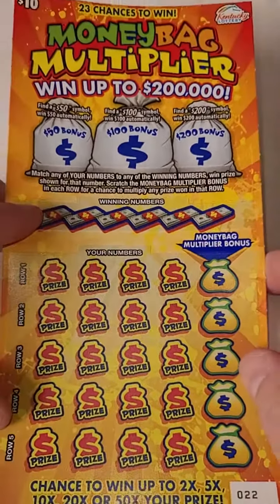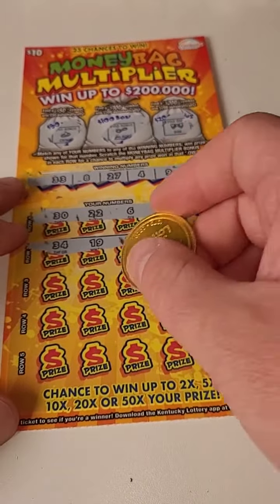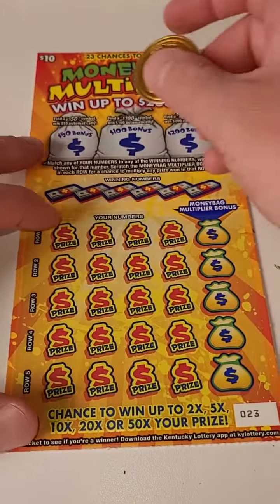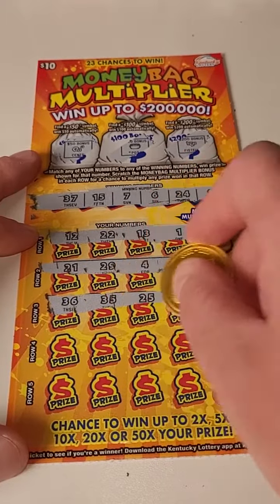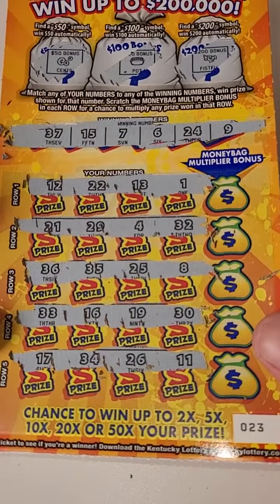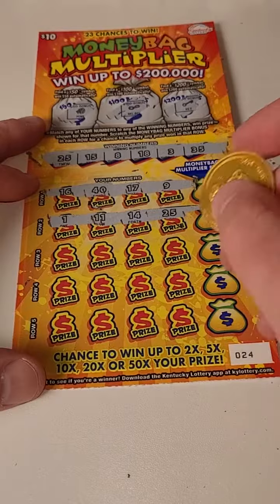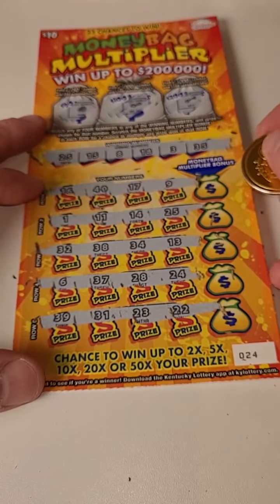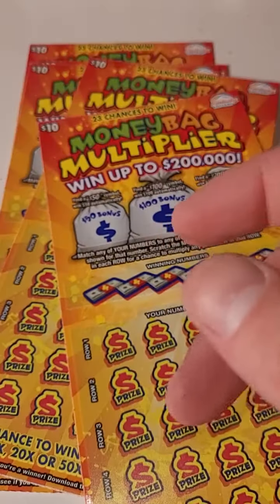$5 Money Bag Lottery Ticket Scratch Offs!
Fan Mail 👇👇

Justin Couch
Ludlow, KY
41016